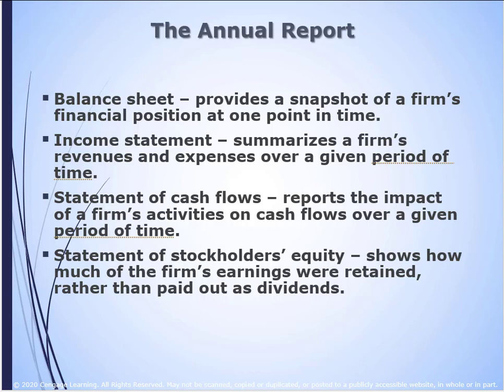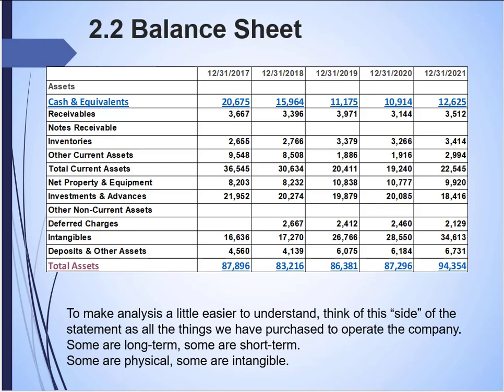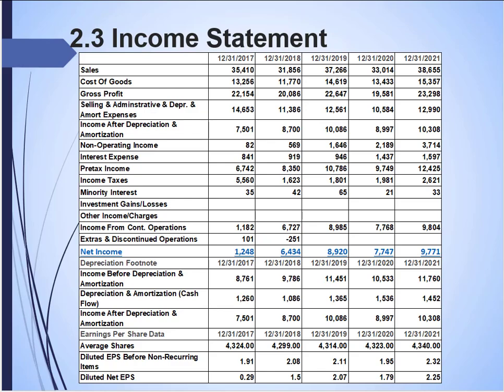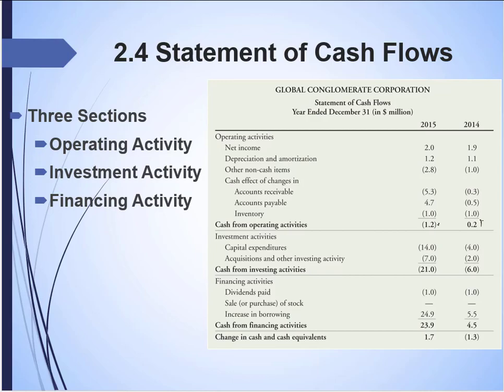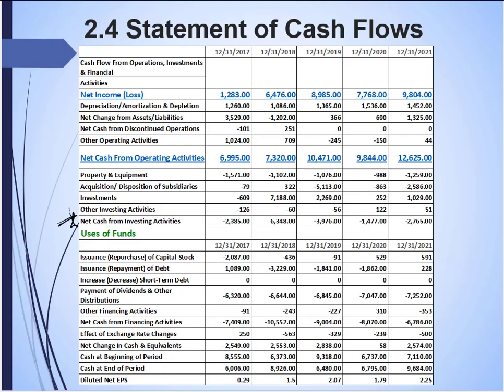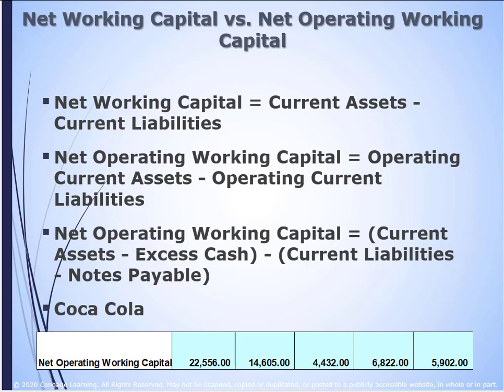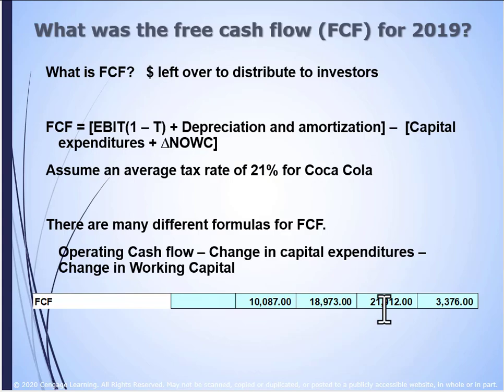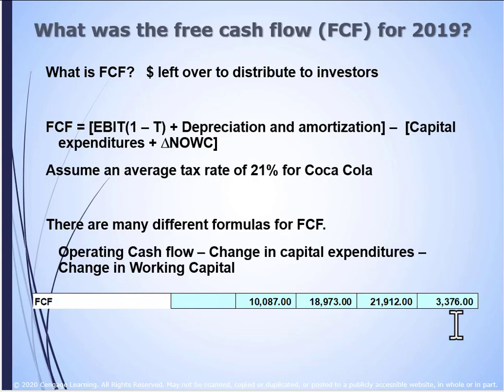C03 Financial Statements Cash Flow and Taxes Pt1